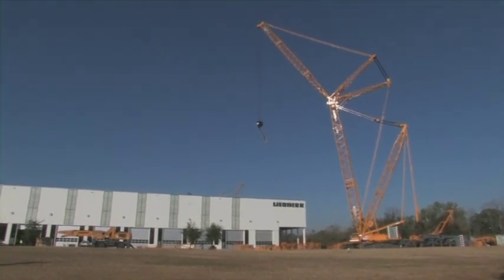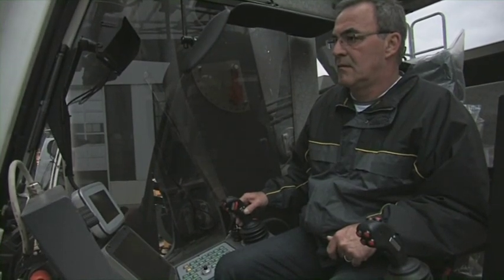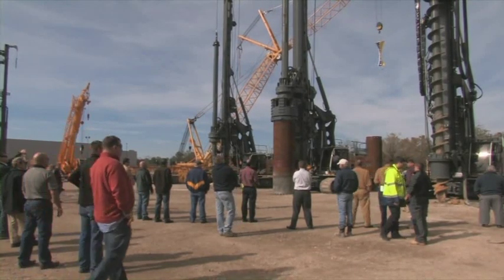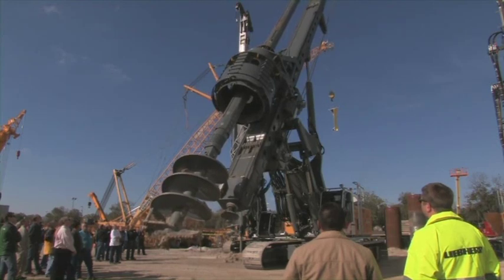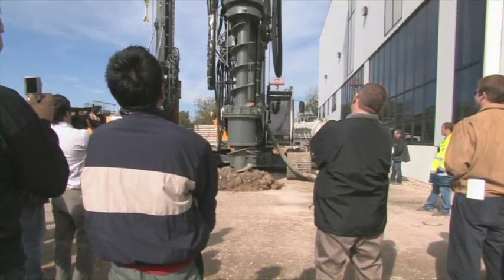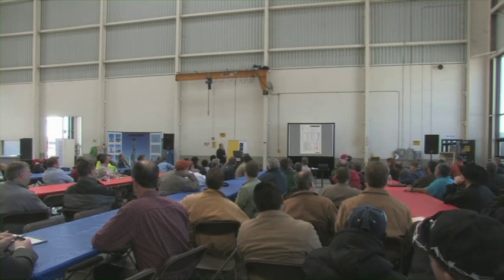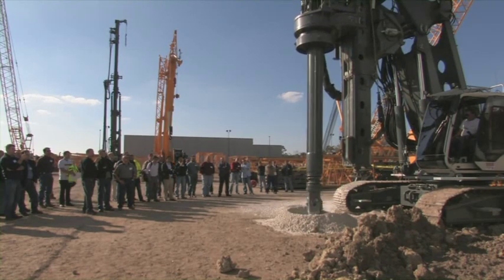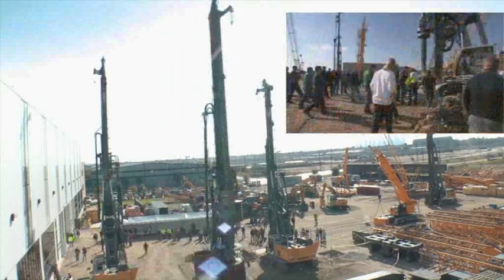Liebherr Nenzing Film - 2010 LB Product Demonstration Houston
Liebherr Nenzing Film - 2010 LB drill rig demonstration in Houston - highlighting CFA (auger cast drilling) with powered auger cleaner, kelly drilling with remote controlled casing driver, rock drilling with a specialized tool, etc